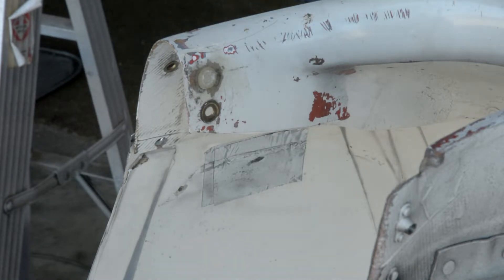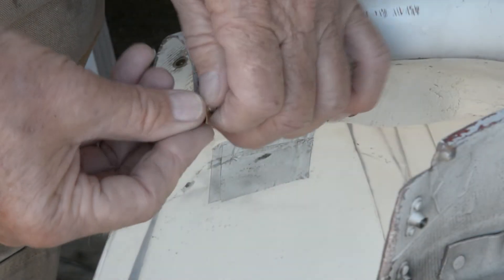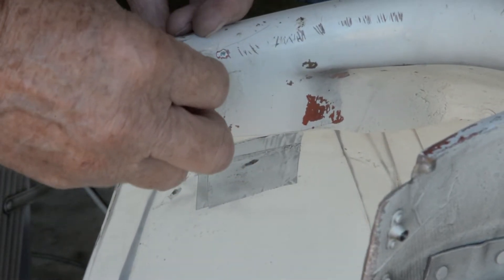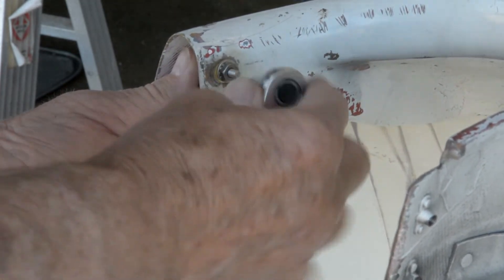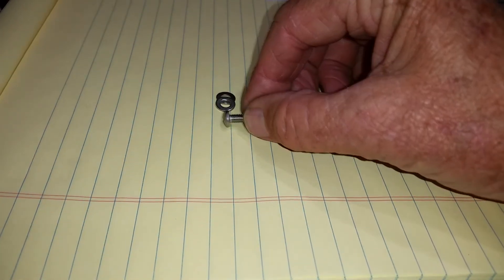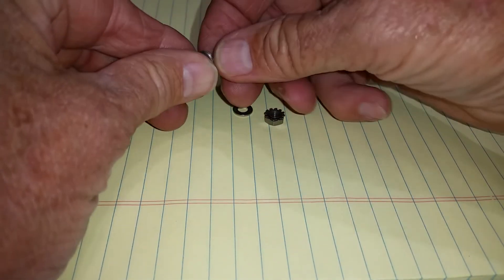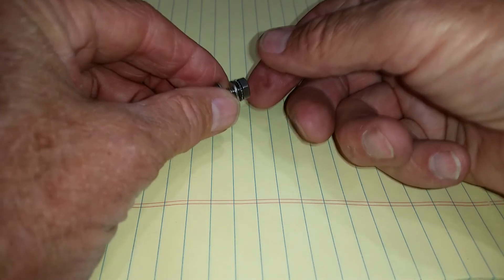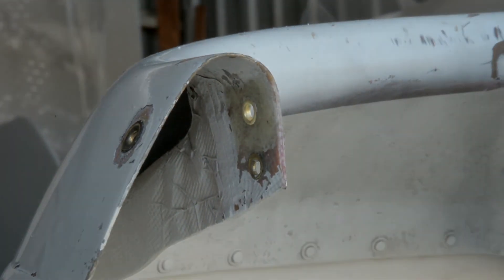Ferrule/eyelet installation on a Cessna Cardinal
Replacing a missing ferrule/eyelet on a Cessna Cardinal cowl.